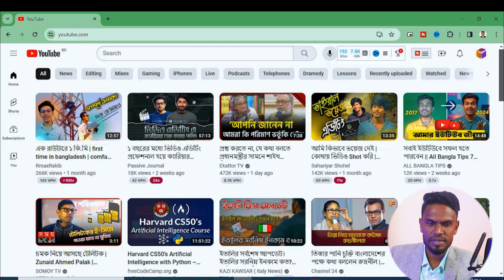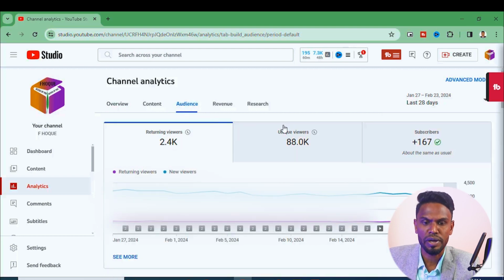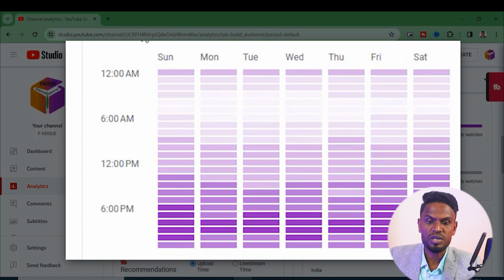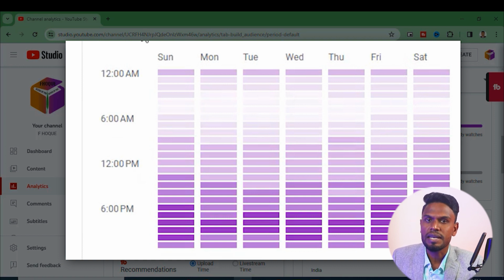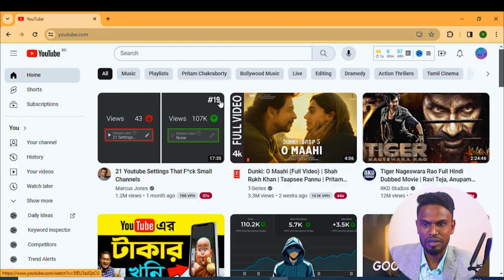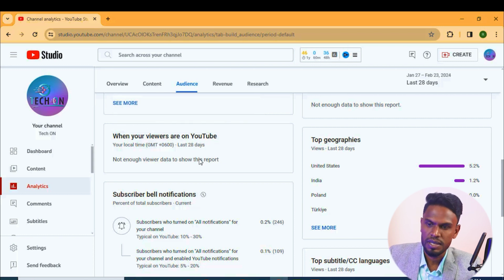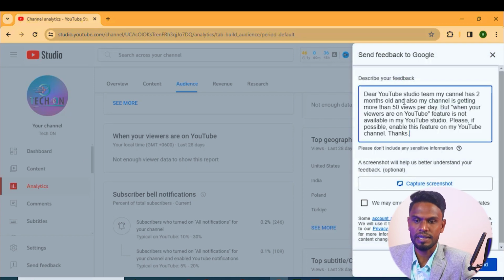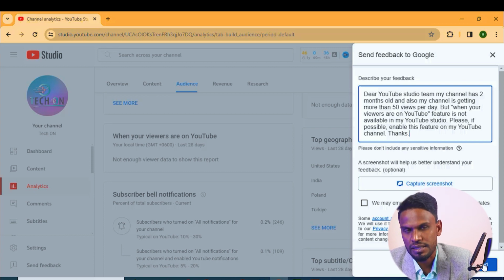how to check maximum viewers online on YouTube | see when more audience is online on YouTube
Have you ever wondered how to discover the peak viewership of a YouTube video? In this video, we've got you covered! Whether you're a content creator looking to analyze your video's performance or just a curious viewer interested in the trends, we'll guide you through the process step by step.
Learn the tricks of the trade as we demonstrate easy and effective methods to check the maximum viewers online on YouTube. From utilizing built-in analytics tools to external platforms, we'll show you how to access valuable insights into the popularity of your favorite videos.
Understand the importance of peak viewership data and how it can influence your content strategy. Discover the key metrics that provide a deeper understanding of when your audience is most engaged and tailor your future uploads accordingly.
Uncover the mystery behind YouTube's real-time analytics and explore how to interpret the data to make informed decisions. Whether you're aiming to boost your channel's performance or just satisfying your curiosity, this video is your go-to guide.
Stay ahead of the game and maximize your YouTube experience by mastering the art of checking maximum viewers online. Don't miss out on the potential to enhance your content and engage with your audience on a whole new level.
Ready to dive into the world of YouTube analytics? Hit play and let's unravel the secrets together!